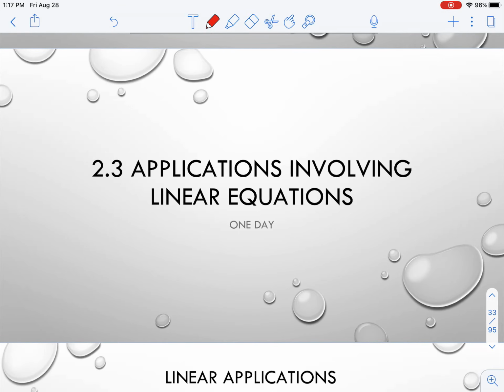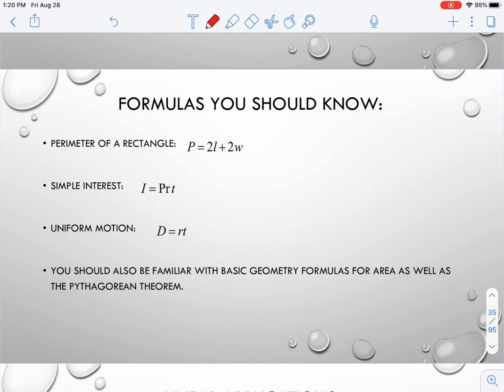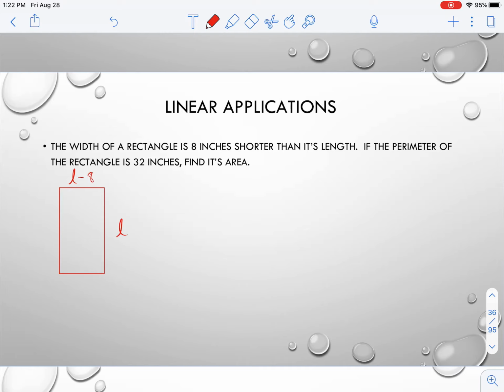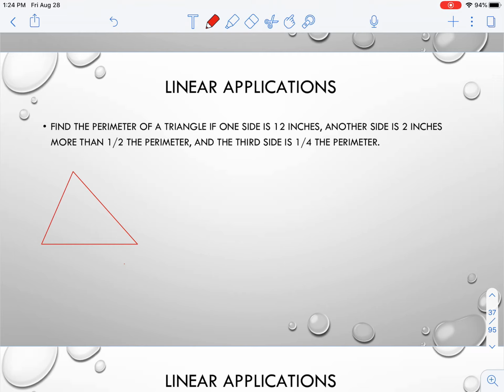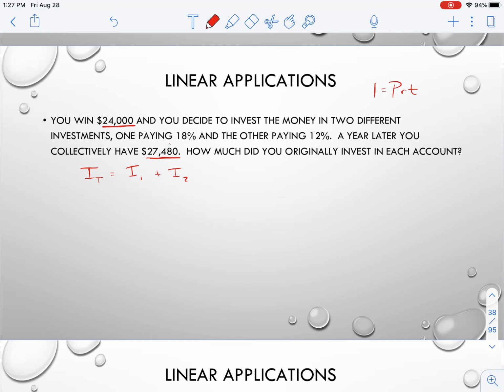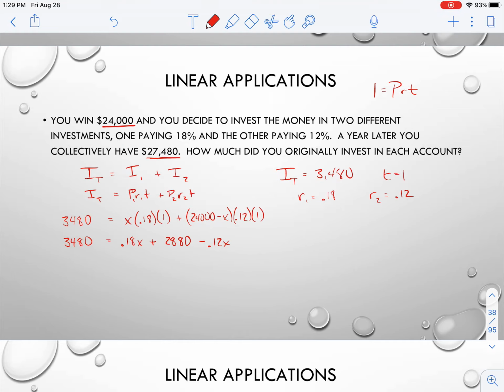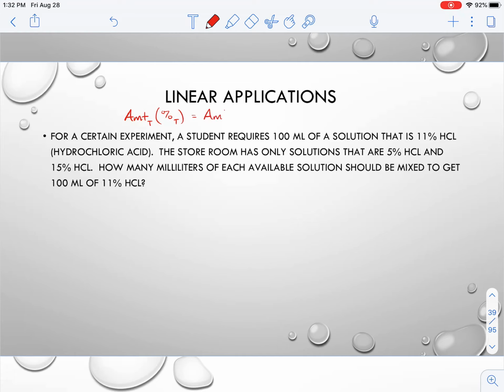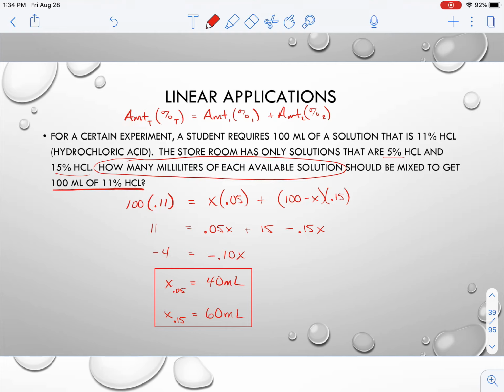CHS Alg 2.3 Notes